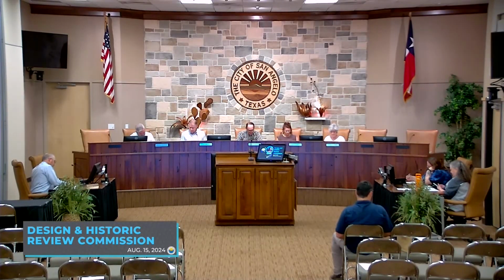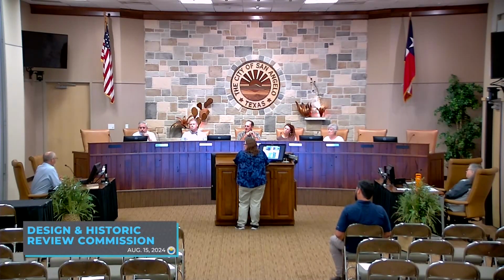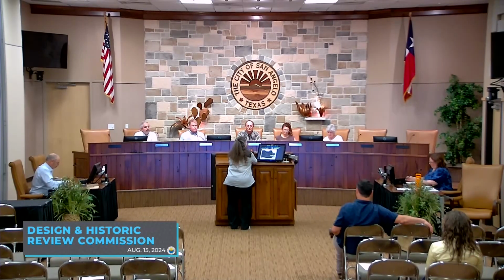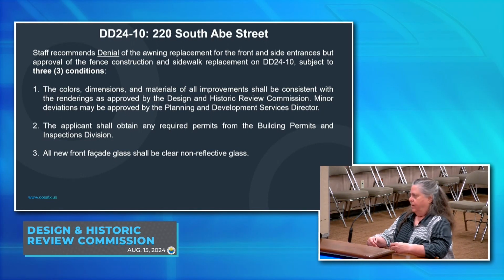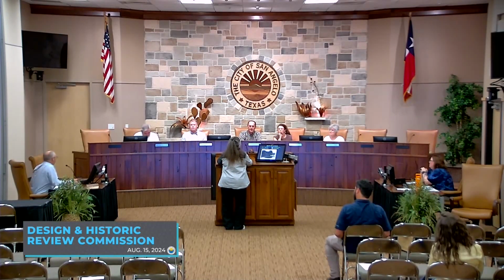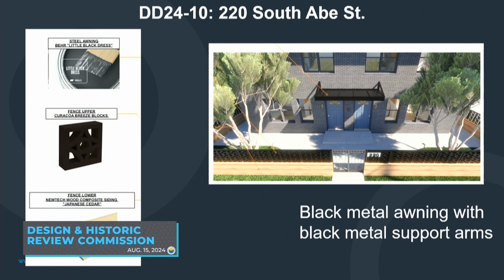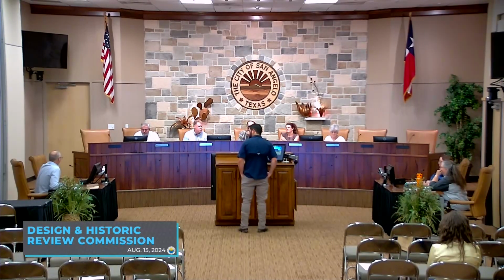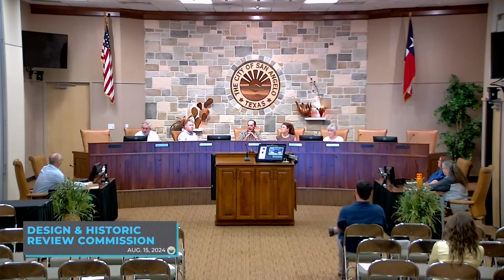Design & Historic Review Commission 8-15-24